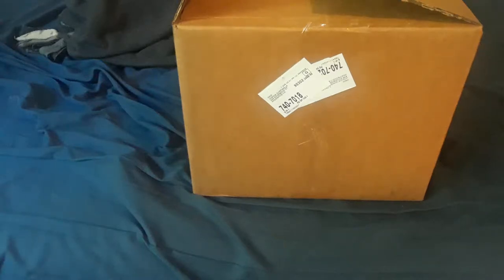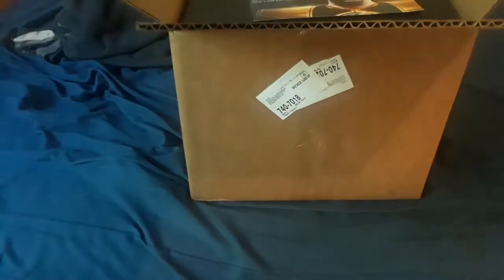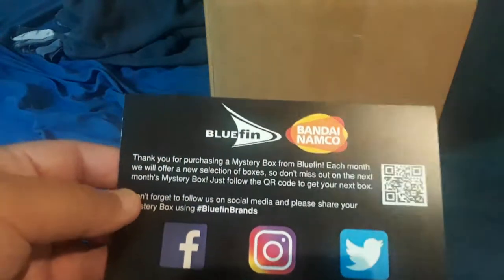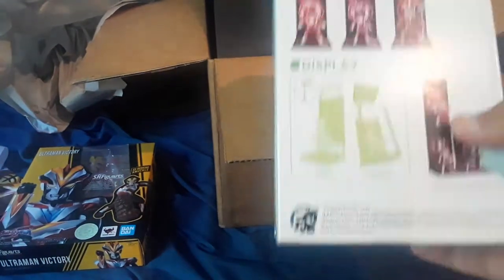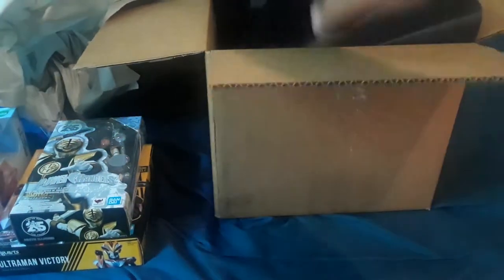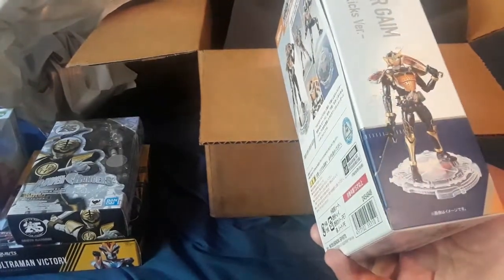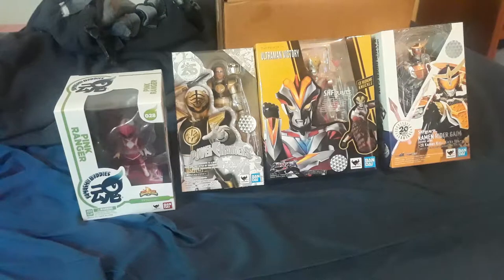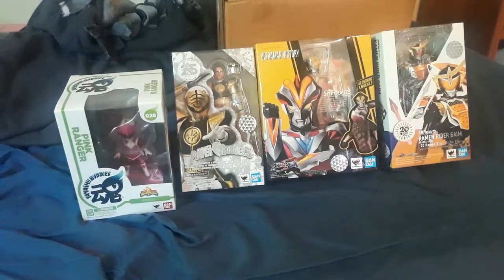Bluefin Tokusatsu Blind Box Unboxing